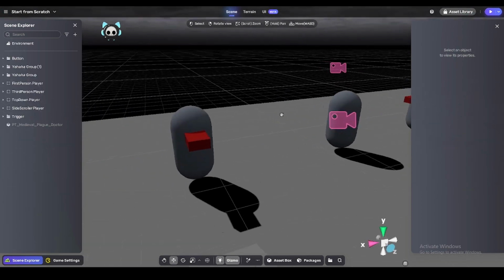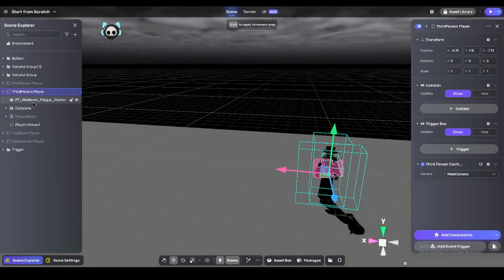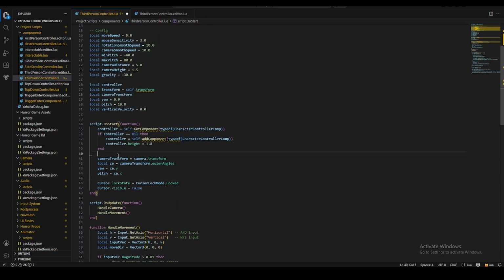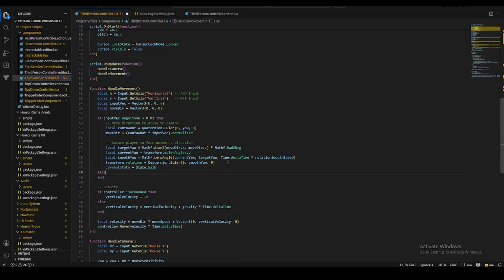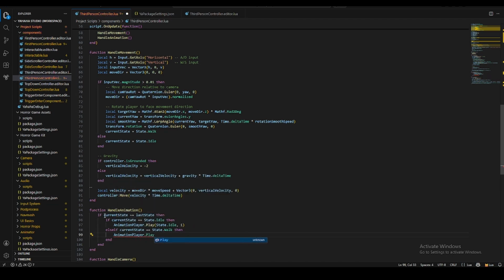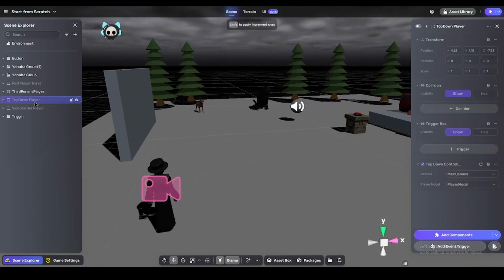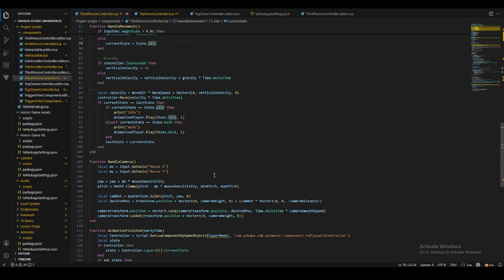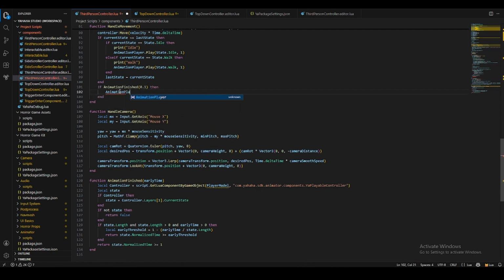Add Character Models & Animations to Custom Players Yahaha HGK